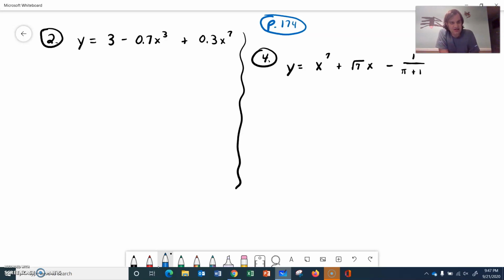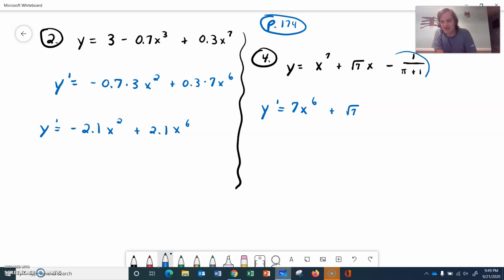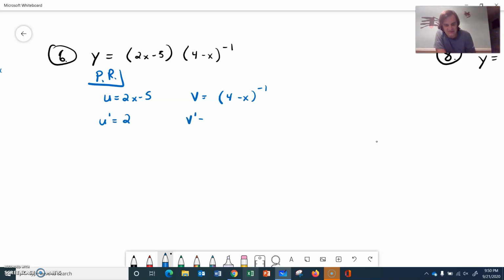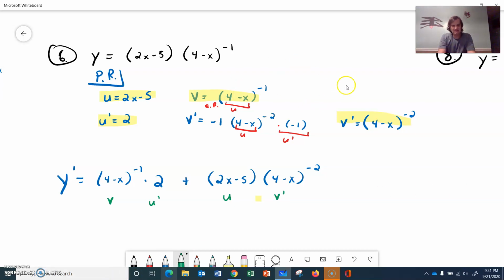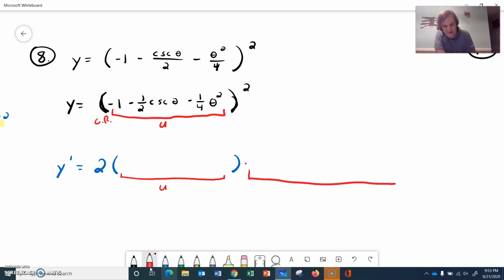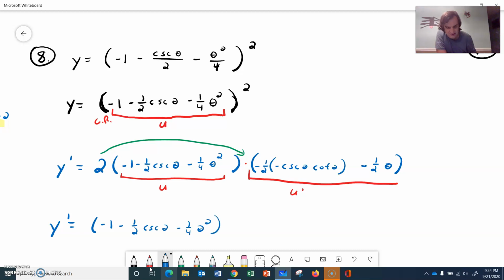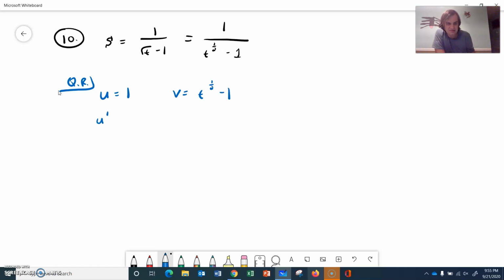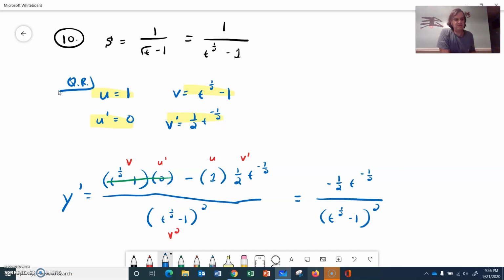271 page 174 2-10 even